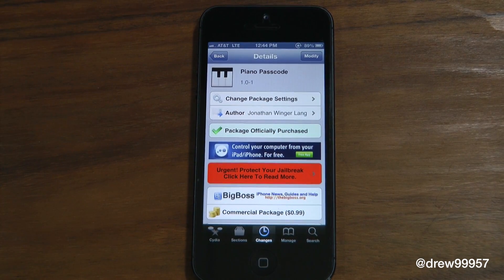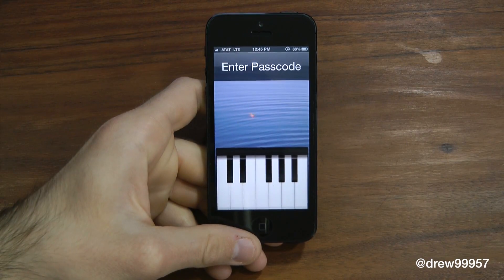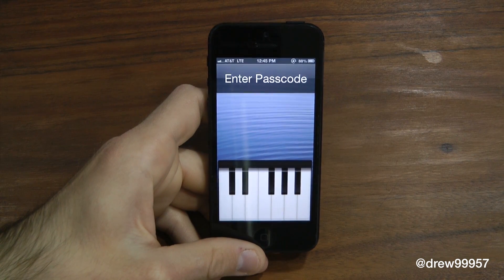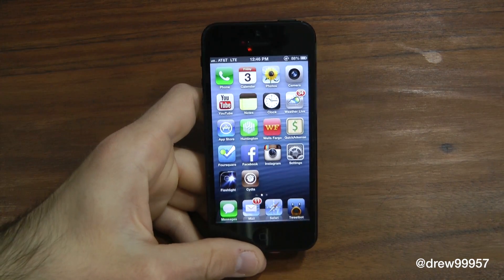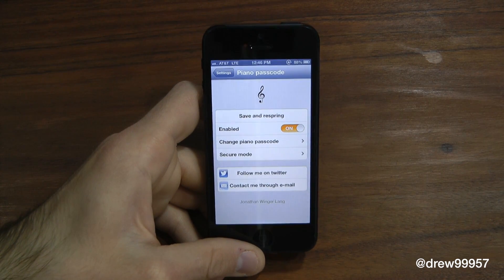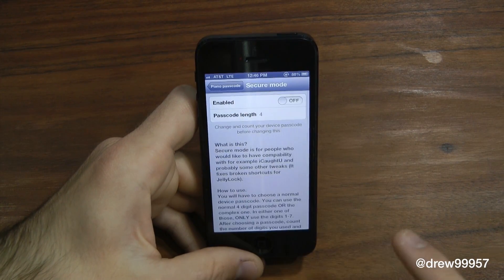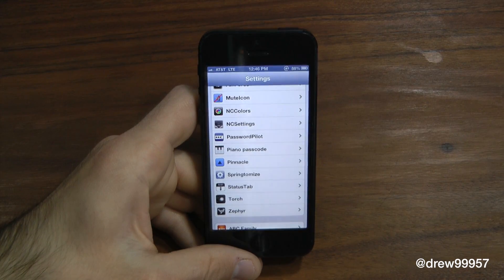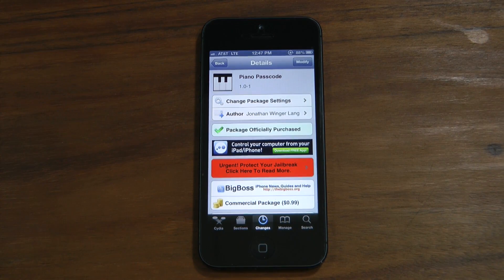[Cydia Tweak] Piano Passcode Play The Piano to unlock Your Device